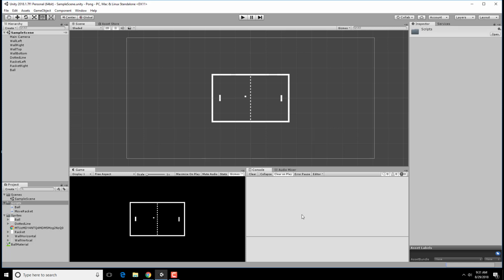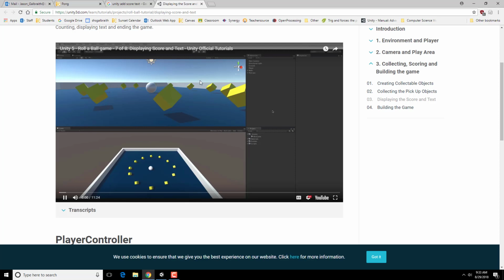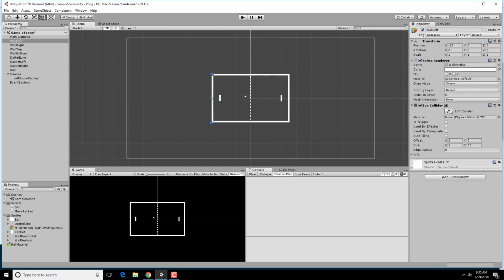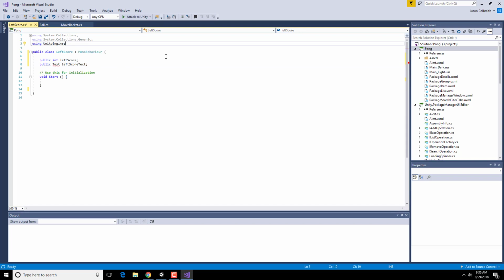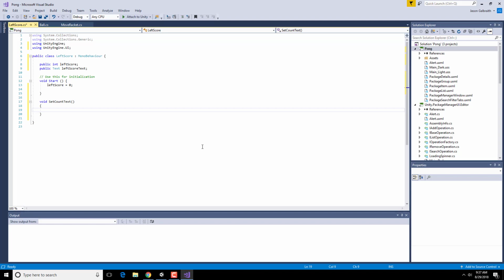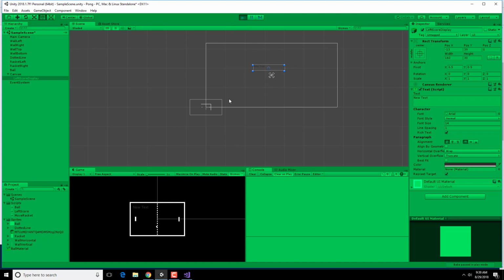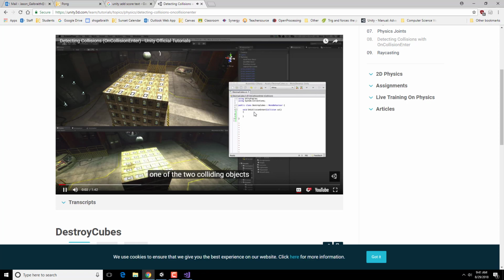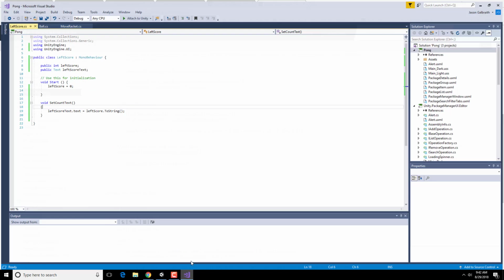Pong: Part 6 (Unity)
We will be creating the 2D game, Pong, in this series of videos.